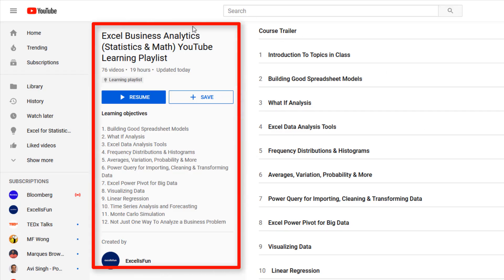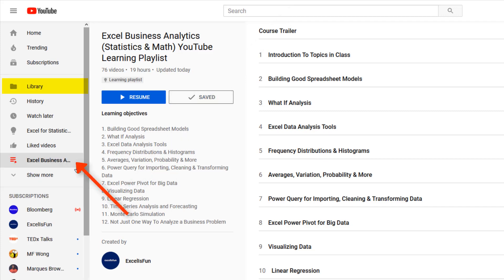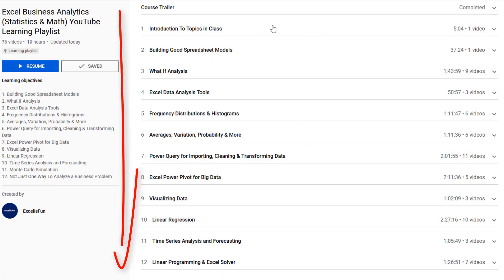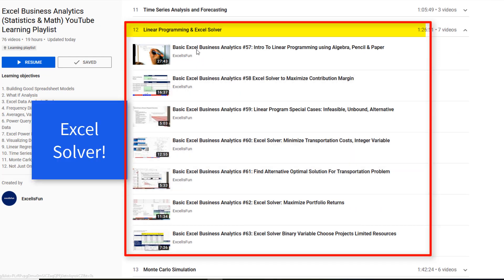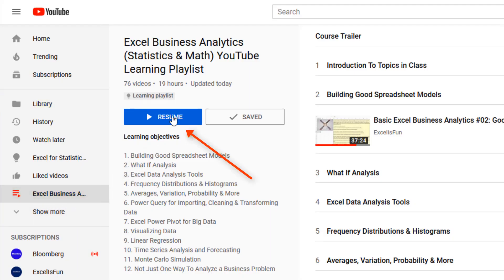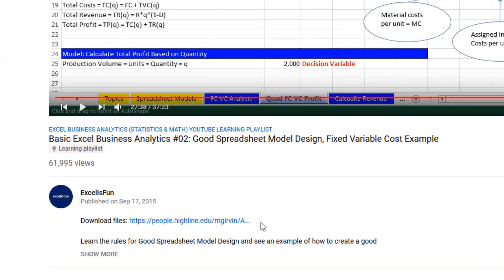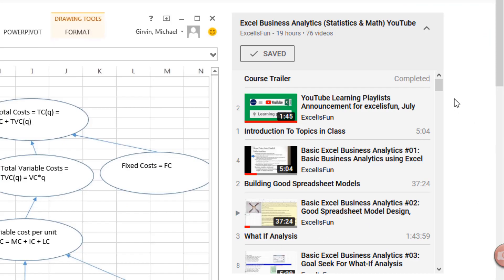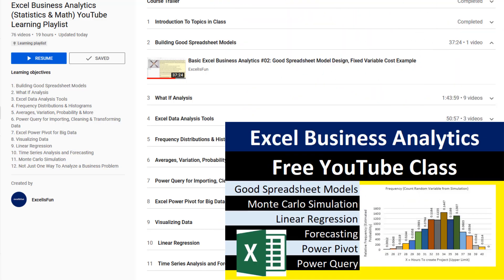Free Excel Business Analytics (Statistics & Math) Course at YouTube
Learn University Analytics Class from the world-renowned Excel Educator, Mike Girvin, a Microsoft Excel MVP and Highline College Professor. 76 videos, 19 hours of lectures, free notes, Excel files make this THE best free online class for learning how to use Excel to do all of your University Analytic Tasks. This class uses the amazing new YouTube Learning Playlist structure. This is the Highline College BI 348 class (Statistics version) taught by Michael Girvin.
Topics in the full Class:
1. Building Good Spreadsheet Models
2. What If Analysis
3. Excel Data Analysis Tools
4. Frequency Distributions & Histograms
5. Averages, Variation, Probability & More
6. Power Query for Importing, Cleaning & Transforming Data
7. Excel Power Pivot for Big Data
8. Visualizing Data
9. Linear Regression
10. Time Series Analysis and Forecasting
11. Monte Carlo Simulation
12. Not Just One Way To Analyze a Business Problem